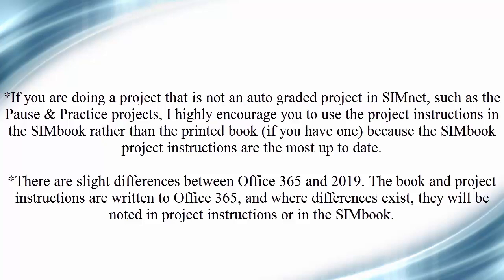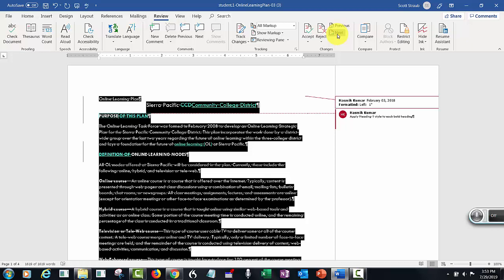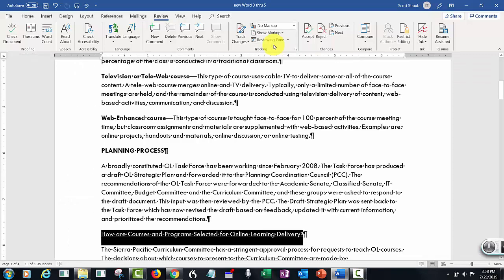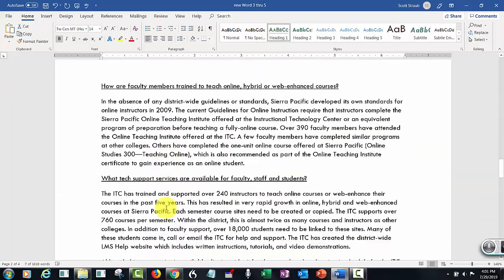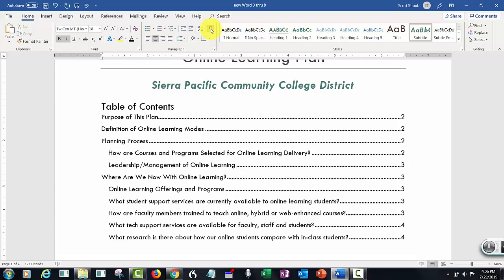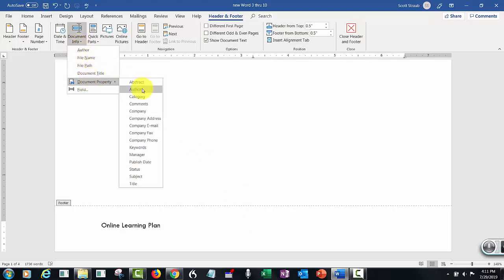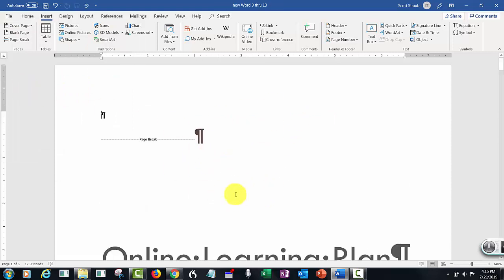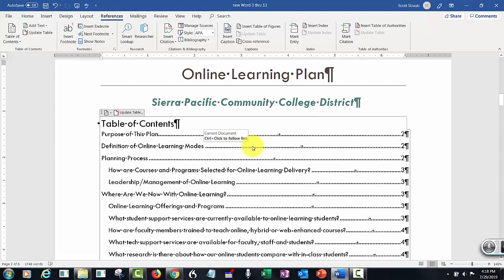(Word 3) SIMnet - Video Tutorial Word 365/2019 In Practice, Chapter 3 - Guided Project 3-1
Video Tutorial Timeline - Word 365/2019 Chapter 3 In Practice Guided Project 3-1. Video narrated by assistant professor Scott Straub from the College of Western Idaho.

0:57 - Step 1:  Open start file; enable editing.
1:08 - Step 2:  Rename start file.
1:17 - Step 3:  Change user name and initials.
2:43 - Step 4:  Display Reviewing pane and reject changes.
4:00 - Step 5:  Accept changes in the document.
5:56 - Step 6:  Reply to a comment, resolve a comment, and delete a comment.
8:33 - Step 7:  Add document properties.
10:20 - Step 8:  Apply styles to the document.
13:06 - Step 9:  Insert a table of contents into the report.
15:44 - Step 10:  Insert footnotes into the document.
17:34 - Step 11:  Modify footnote number format.
18:14 - Step 12:  Insert and modify content in the footer.
21:45 - Step 13:  Insert a page break.
22:40 - Step 14:  Insert a cover page and modify content control fields.
26:15 - Step 15:  Update the table of contents.
27:01 - Steps 16, 17, and 18:  Save and close the document; upload and save your project file; Submit project for grading.